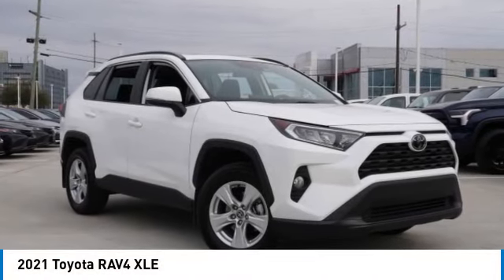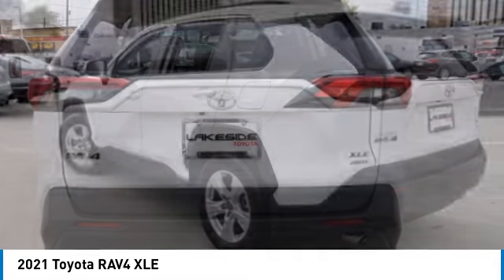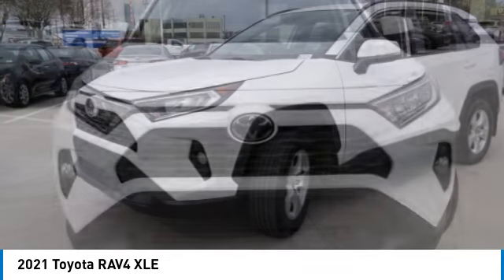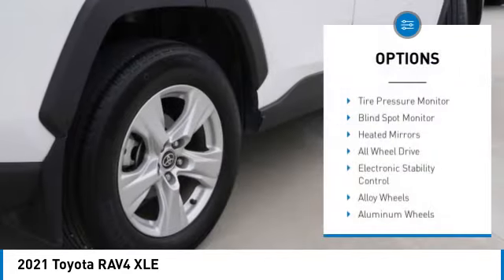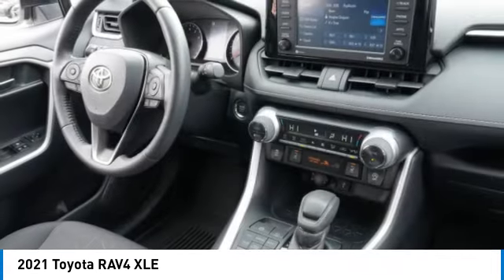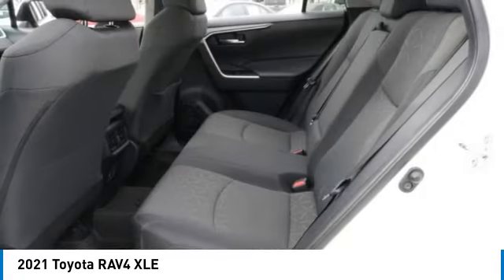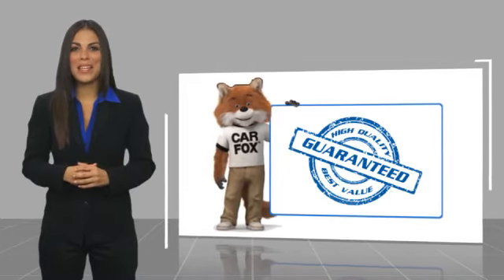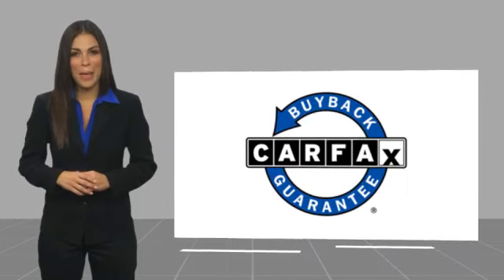2021 Toyota RAV4 Metairie LA RL17731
2021 Toyota RAV4 XLE

Lakeside Toyota
3701 North Causeway